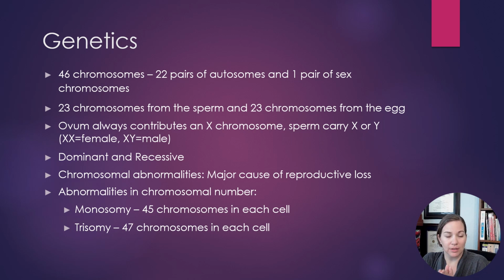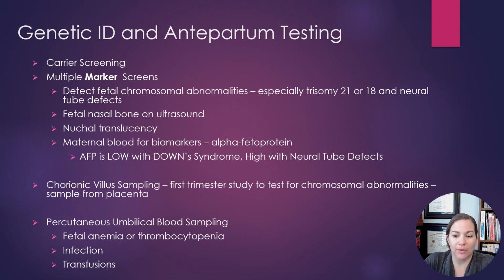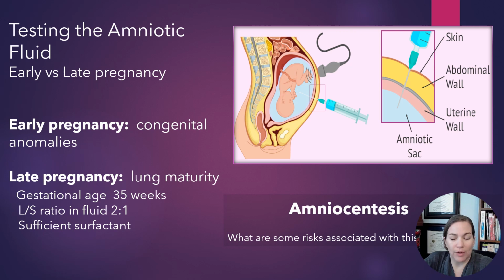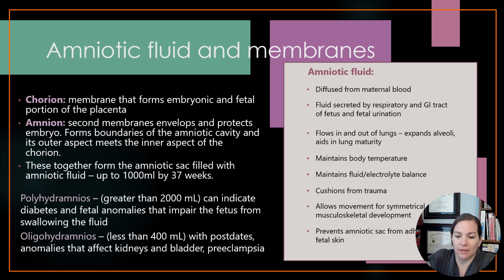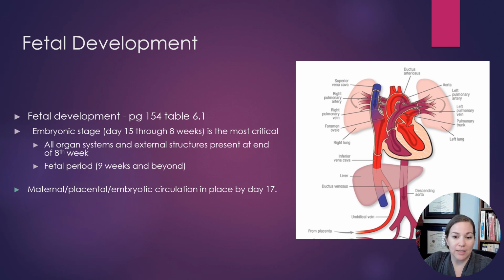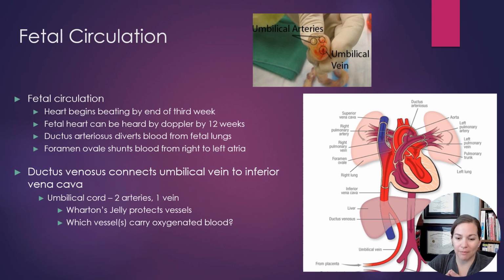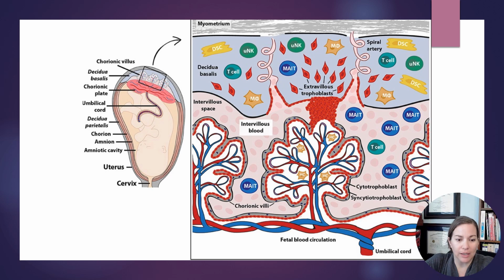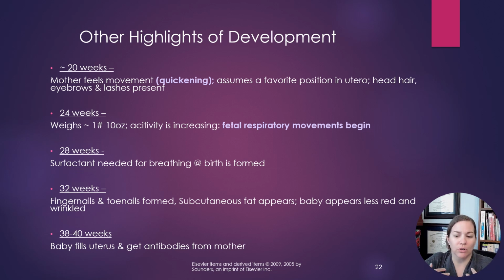Chapter 6 - Fetal Development